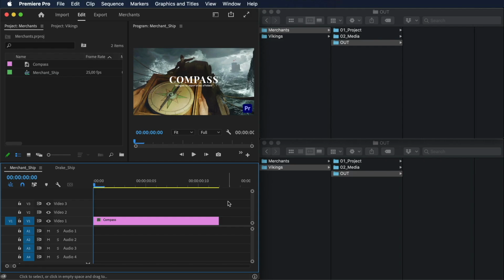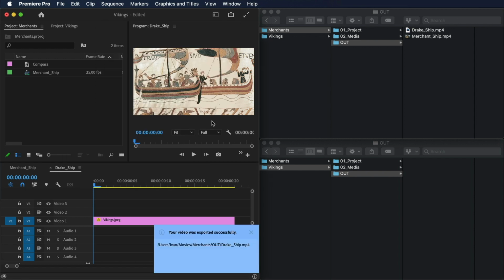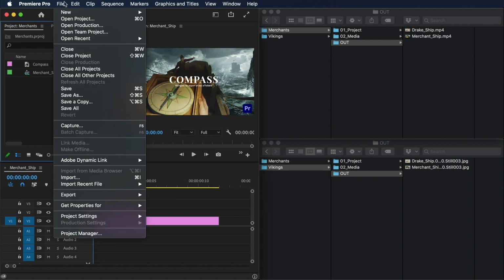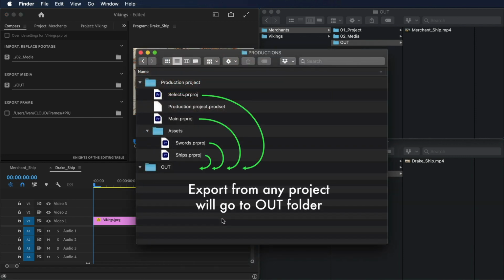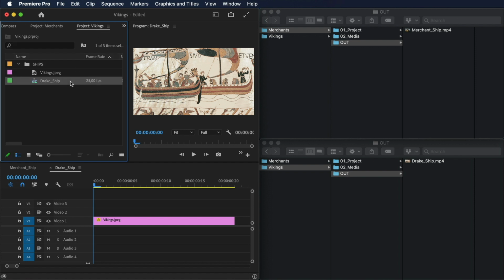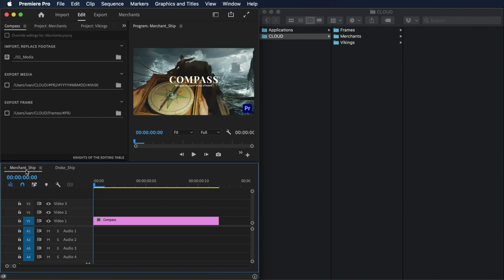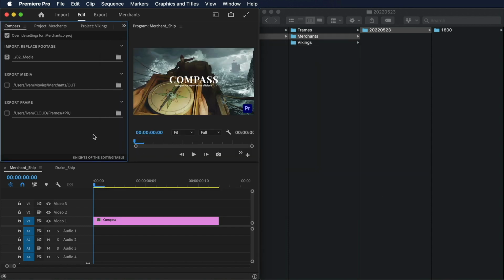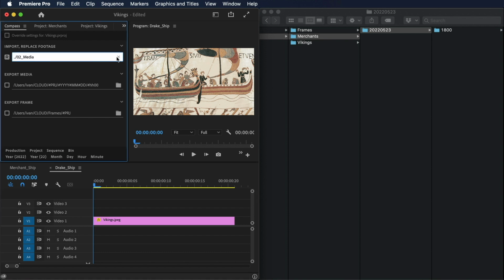Compass – Update 1.1.0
00:00:00 The problem
00:00:37 Compass, relative paths
00:01:00 Wildcard names
00:01:53 UI localisation
00:02:01 Disable Compass